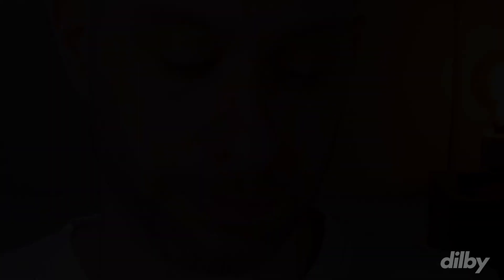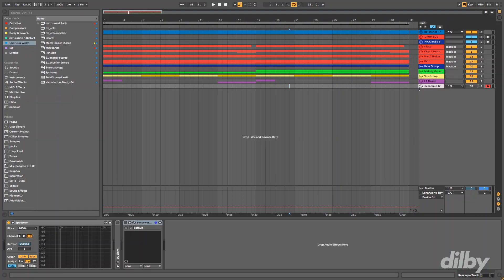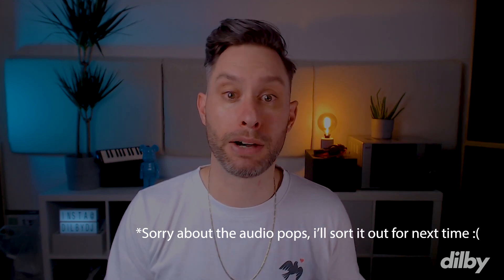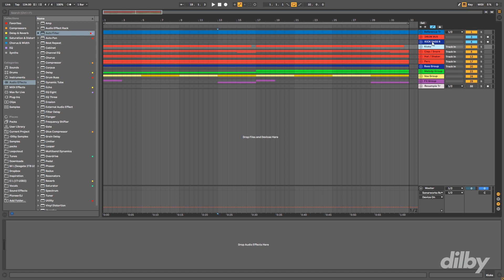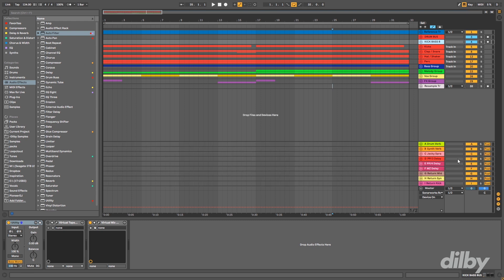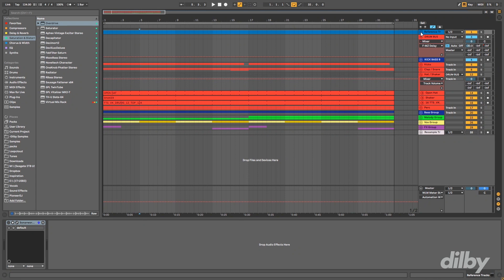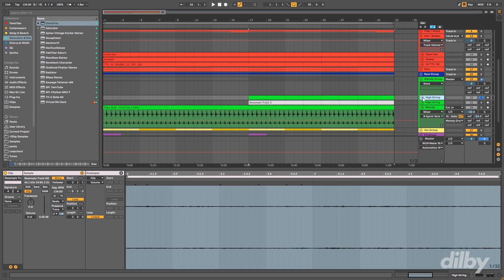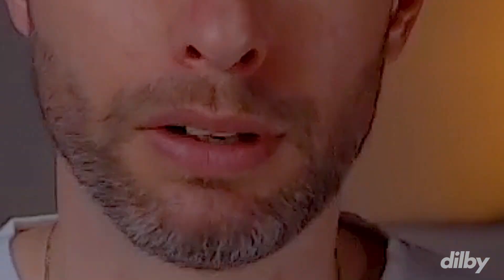How I make tracks on TOOLROOM, DEFECTED, SPINNIN' and other top labels! Template Tutorial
I am a DJ, producer and Engineer living in Berlin. Music That I have made for myself and my clients as been released on labels including Toolroom, Spinnin, Defected, Mother Recordings, Kittball and many more.

In this video I explain my Ableton Live template that loads up every time I open my DAW. I show in depth how it all works, why I have done it and how you can make your own template to speed up your production process and workflow.

STUDIO SOFTWARE ●

● DJ EQUIPMENT ●
▶ DJ Headphones

● CAMERA EQUIPMENT ●
▶ Main Camera

Whether you make tracks like Fisher, Solardo, Chris Lake, Camelphat, Artbat, UMEK, Solomon, Purple Disco Machine, Claptone or David Penn you should use a template.